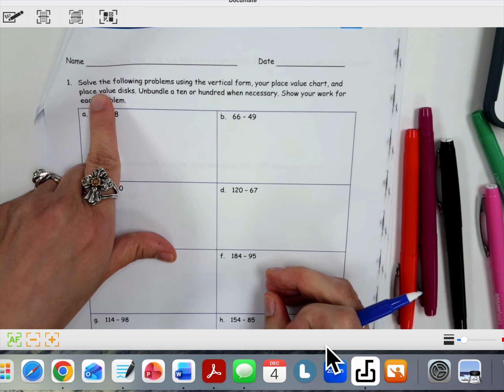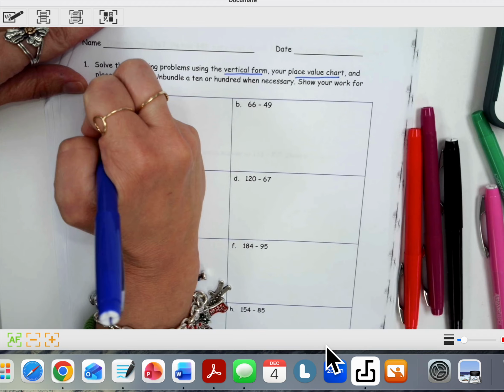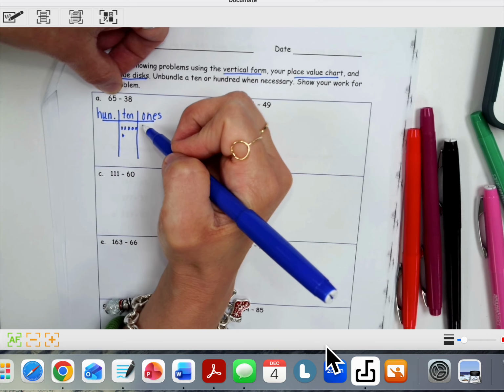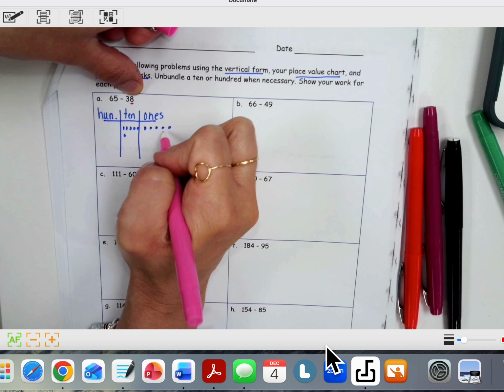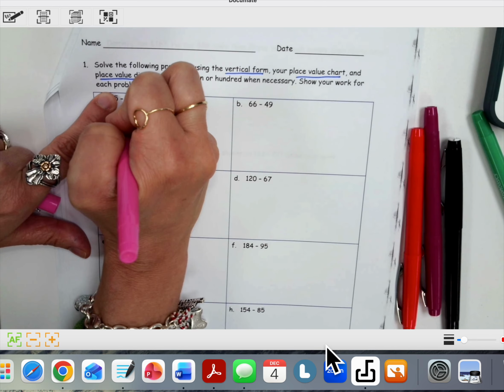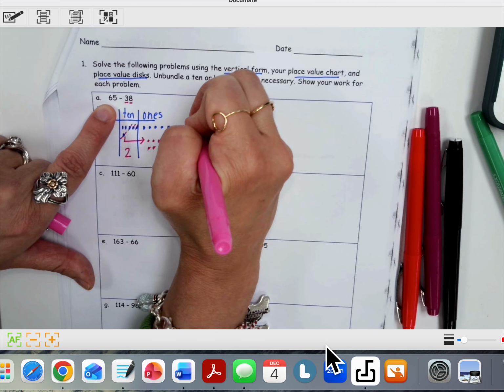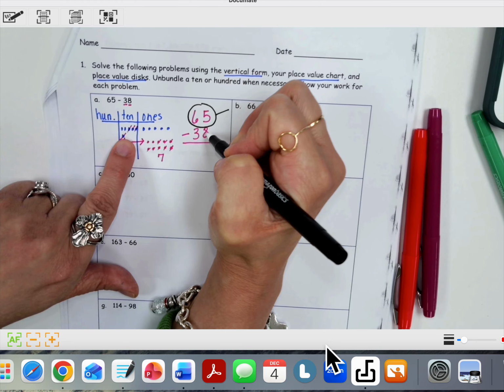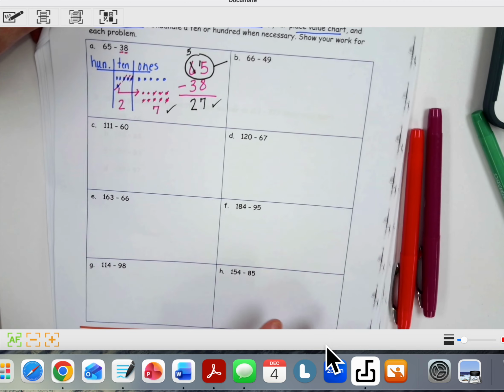2nd Grade Math Homework Tutorial 12/4